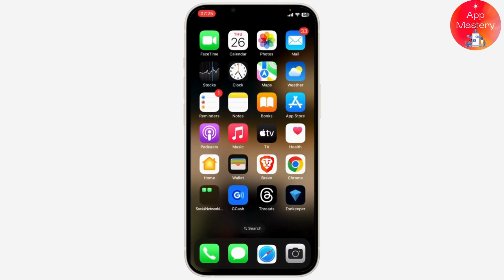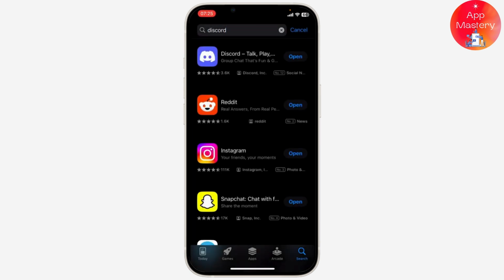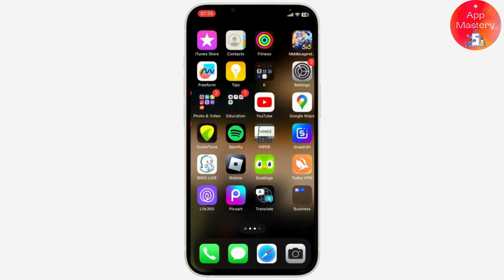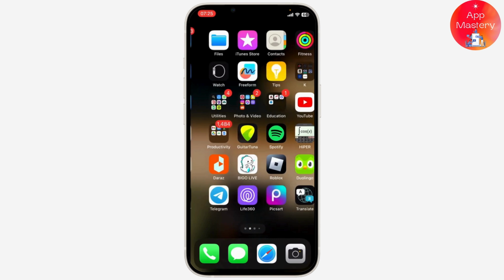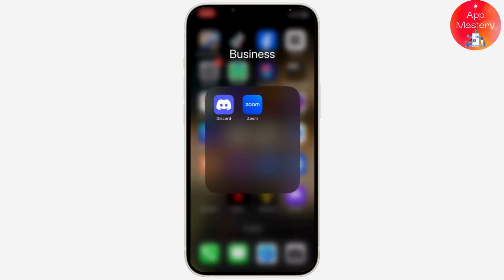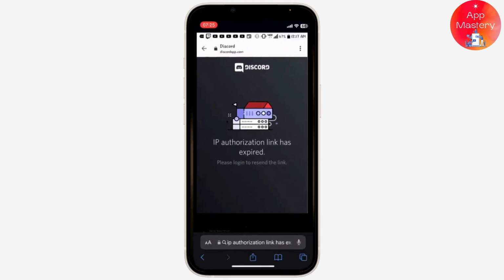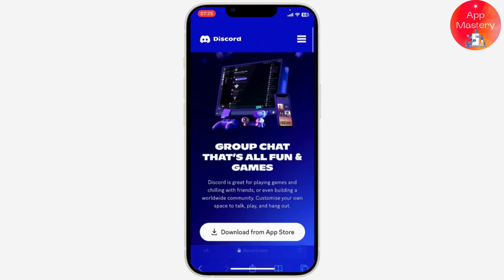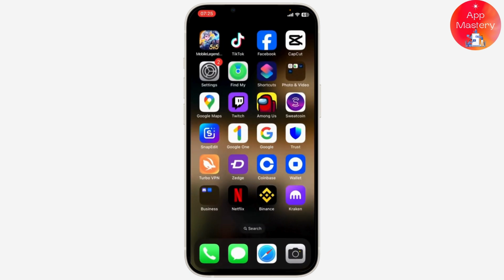How to Fix IP Authorization Link Has Expired in Discord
Learn how to fix IP authorization link has expired in Discord in this step-by-step tutorial. If you're facing issues with new login locations or expired invite links, this video will guide you through the troubleshooting process.

In this video, you'll discover how to resolve the “new login location detected” error in Discord. We’ll also cover how to join a Discord server with an expired link and what to do if you encounter an invalid invite link.

Timestamps:
0:00 Introduction
0:30 Step 1: Identifying the Problem
0:50 Step 2: Troubleshooting Steps
1:05 Step 3: Successfully Joining Discord